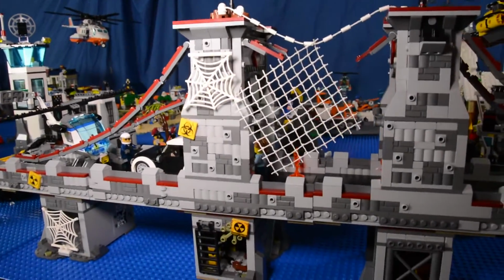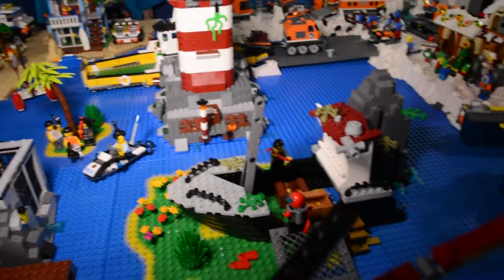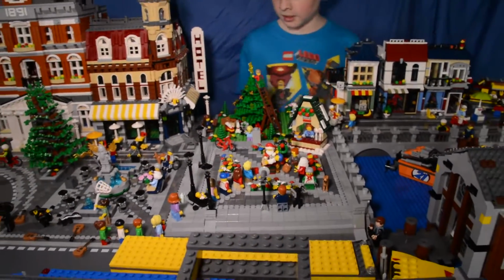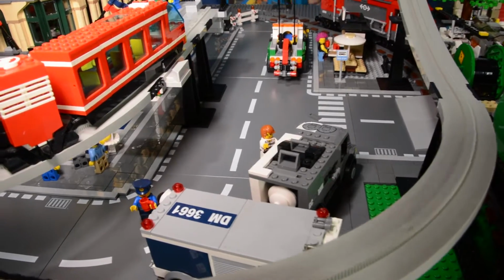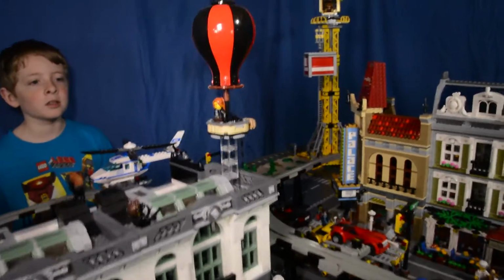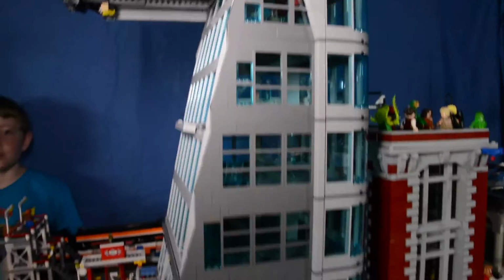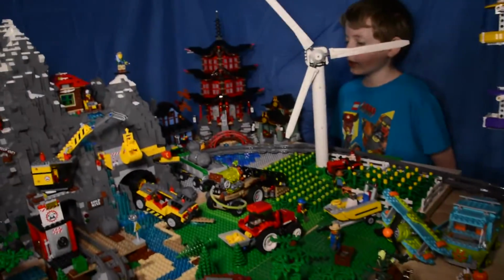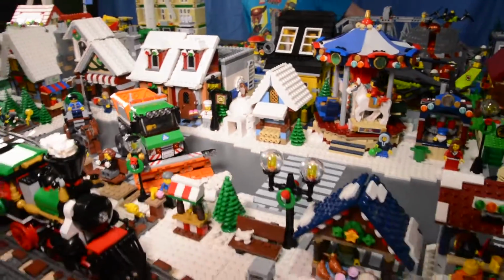Lego City Update 2 - Giant Avengers Tower Added - Christmas in Stonybrick!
Our second overview of our Lego City!  Happy New Year!